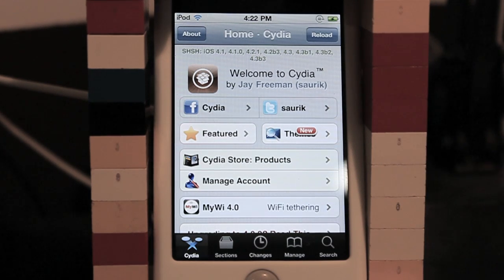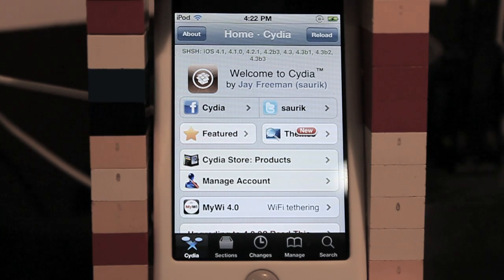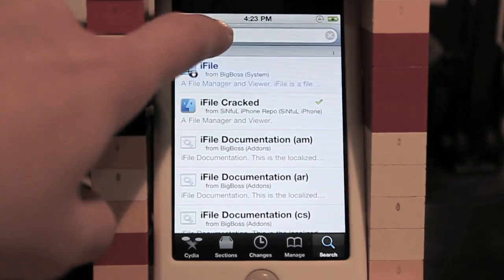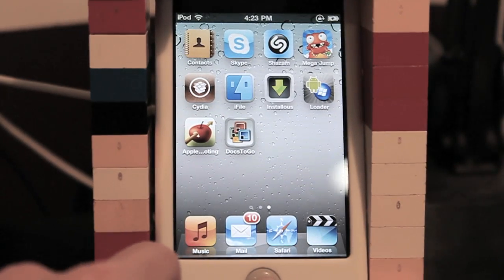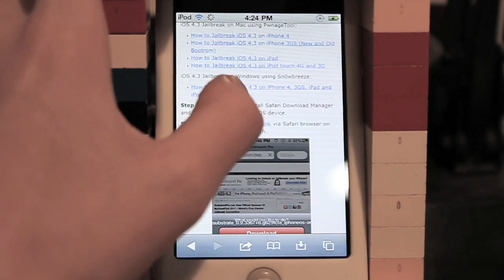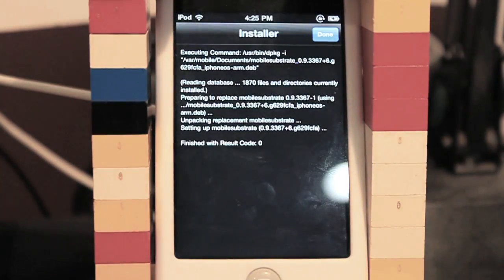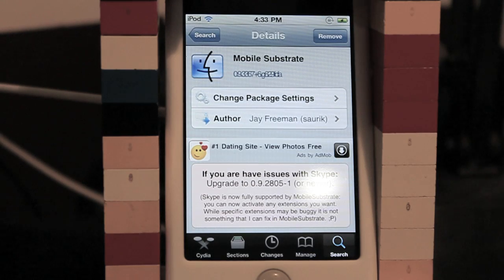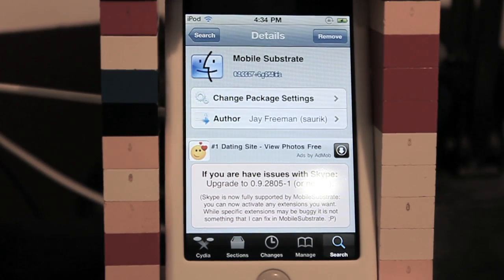Fix Mobile Substrate on iOS 4.3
Along with the new iOS 4.3 tethered jailbreak, Mobile Substrate is broken.  :(  But, luckily for us there's a way to fix it.  Just watch this tutorial.  :)